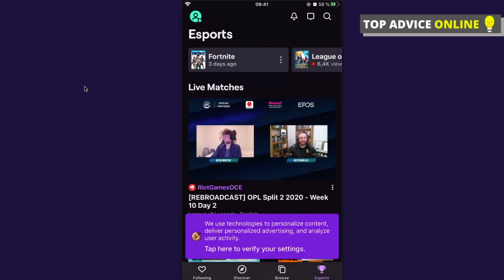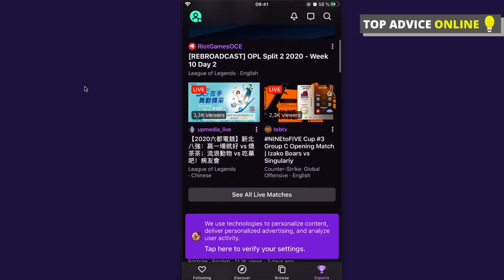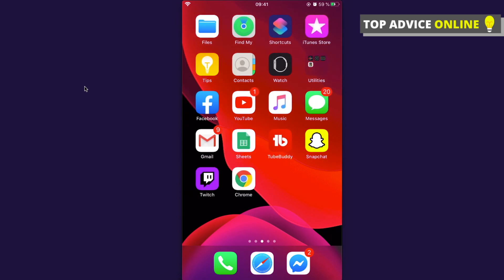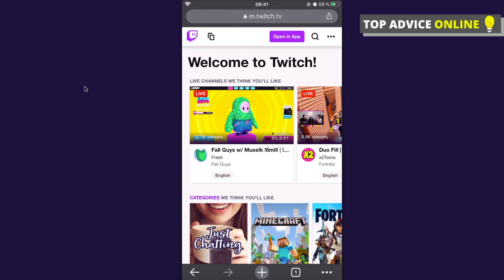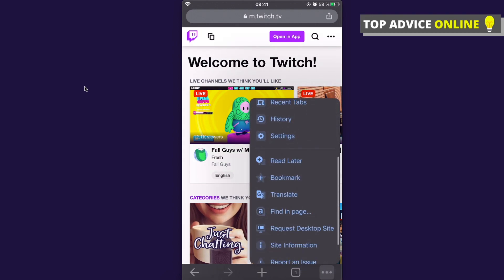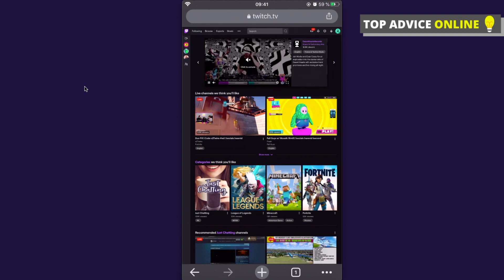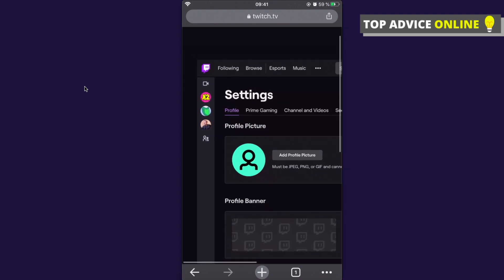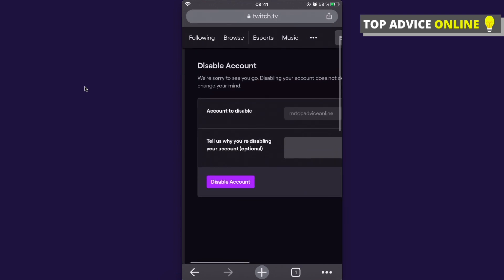How To Delete Twitch Account On Phone (Android/IOS)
In this video I will show you how to delete twitch account on your phone. It's super simple it will take you less than a minute and you be able to successfully disable your twitch account on mobile device.